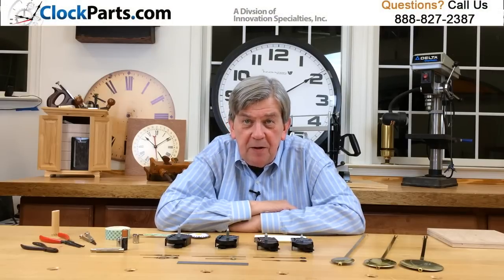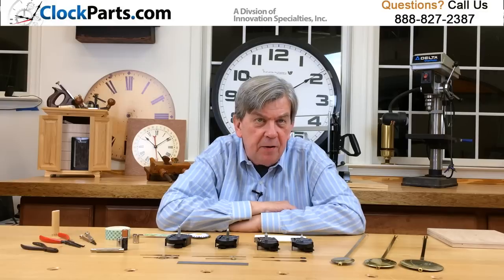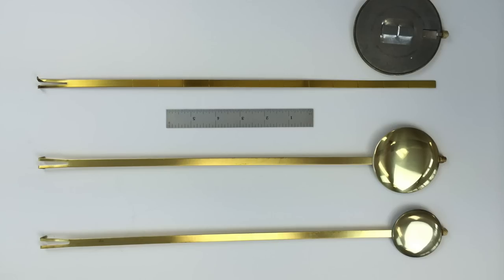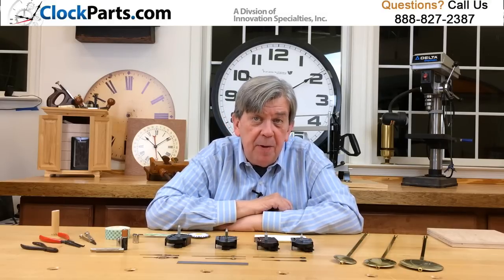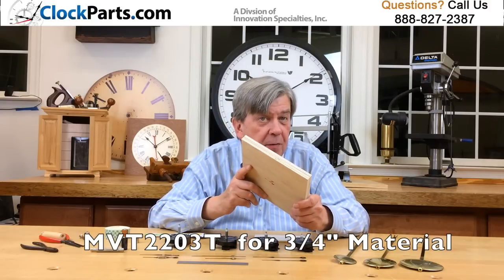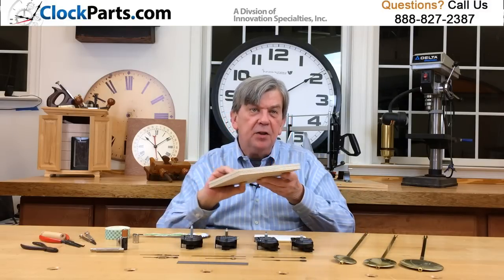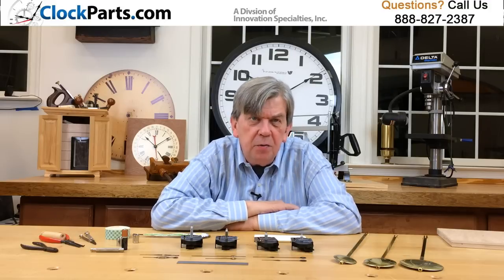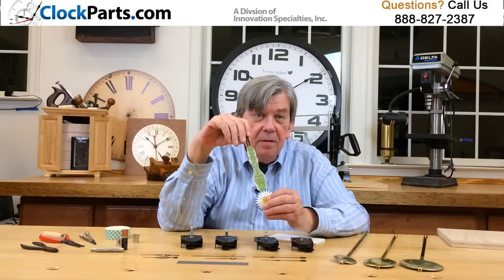Discover our American Made Mini Quartz Pendulum Movements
American Made Pendulum Movements GET the BEST

Our American Made Mini Quartz Pendulum Movements are our smallest and most popular pendulum movements. They have been an "industry standard" in American manufacturing for many years.

We offer 4 shaft lengths, 3 sizes of pendulum bobs and 45 pairs of hour and minute hands. These movements, or motors run on a common AA battery.  The shaft hands operate the American “I”.

The American "I" shaft system allow for a small nut to tighten down the minute hand providing a nice secure fit.

Clock hands up to 6” long can be used and a pendulum up to 16” long weighing 2-1/2 ounces or less. The movements’ compact size comes in at: 2 1/8” wide, 3 3/4” high and 7/8” thick.

All of our pendulums consist of a 16" adjustable pendulum with your choice of 3 pendulum bob sizes. A “bob” is the round metal disc normally found at the bottom of a pendulum. You can easily trim our pendulum rod to any length under 16".

To choose the right movement carefully measure the thickness of the dial face and choose the correct shaft length. If the material the clock face is made of is ¾” thick, then you will need our longest shaft the MVT2203T. If your clock face is only ¼” thick, then you would select the MVT2201T.

The threaded part of the shaft has to go through the clock face by between 1/16”and 1/8” to install the mounting nut and washer. Be careful to only tighten the hex nut hand tight plus 1/8 of a turn maximum.

We offer a FREE pair of hour and minute hands when buying one of these movements. You have 45 pairs of hour & minute hands to choose from in gold or black. You also have the option of purchasing a second hand for these movements in gold, black or red.

It’s not hard to repair, or design your own pendulum clock. These pendulum movements allow you to create artwork and attach it to the pendulum.